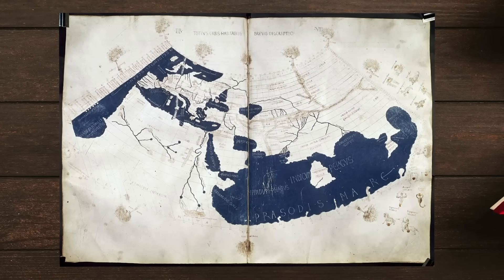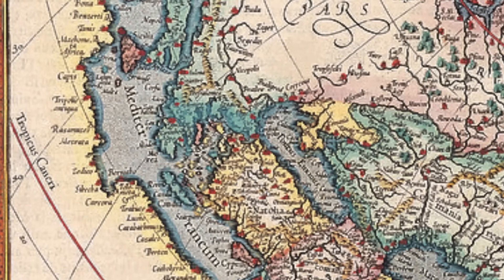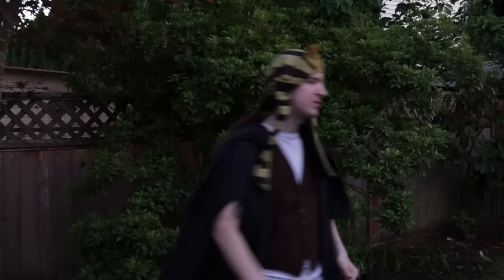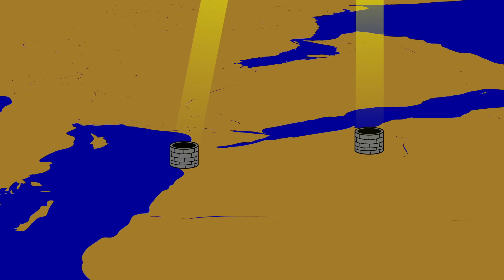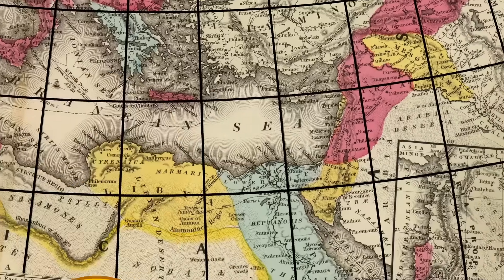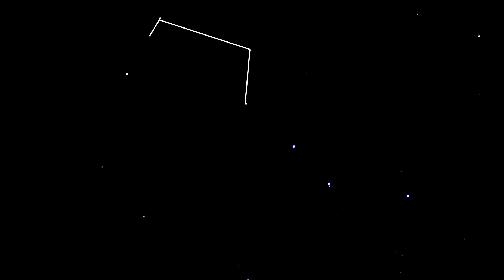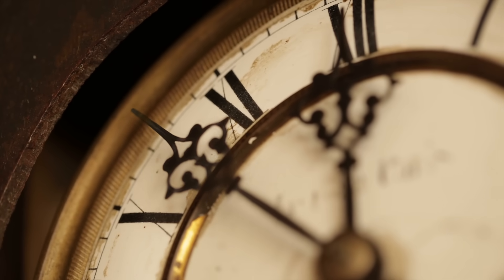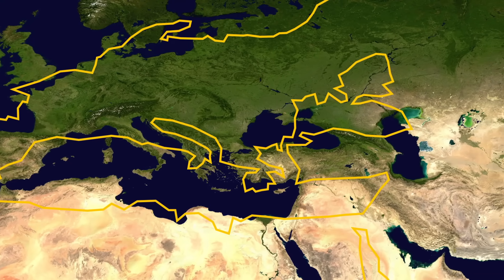How We Mapped the World Before Satellites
How did we make maps before we had planes and satellites to look at our world? Turns out some of the solutions were even more creative than I would have thought...

👕 MERCH!

Adri Cortesia, Anonymous Freak, Nif Lindsay, Rebanics, Larry Burch, Tobi Burch-Rates, Up and Atom